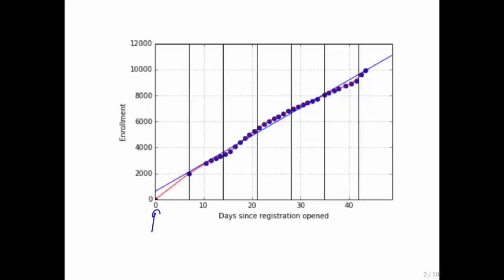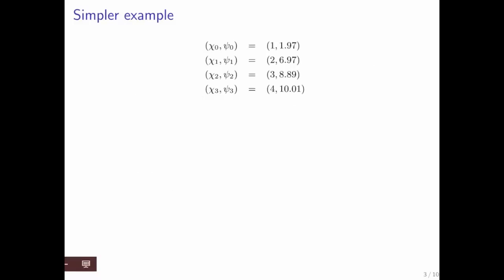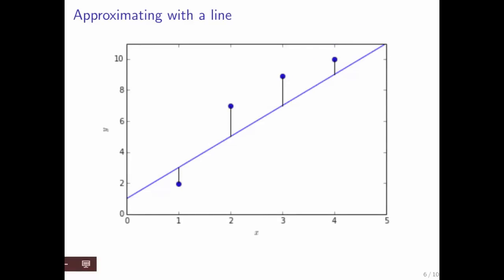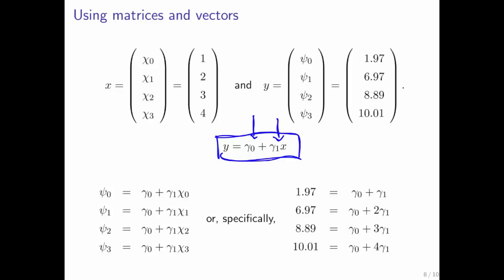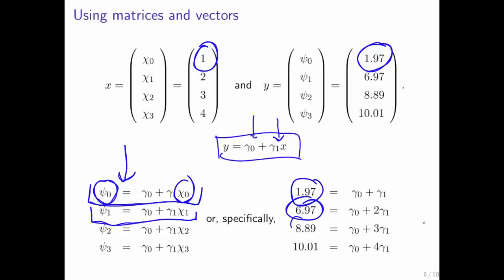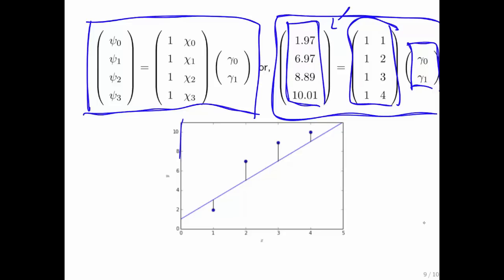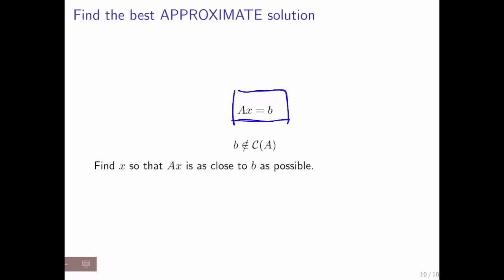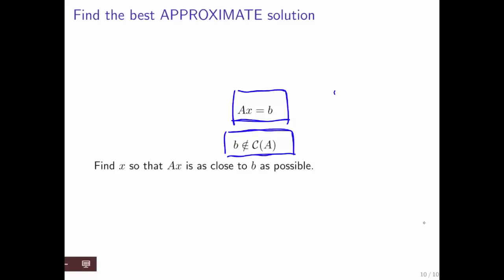10.4.1 Linear Least Squares: Motivating Example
10.4.1 Linear Least Squares: Motivating Example